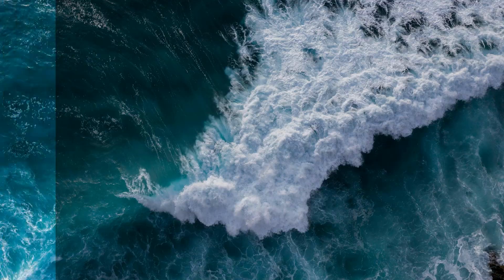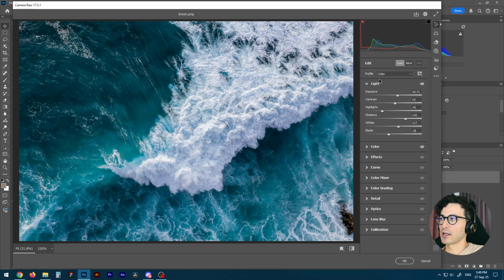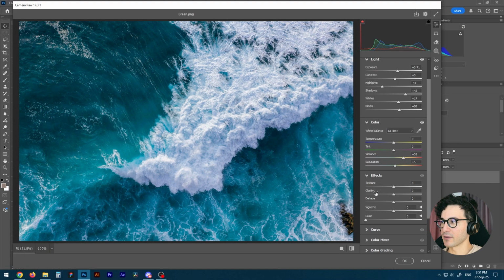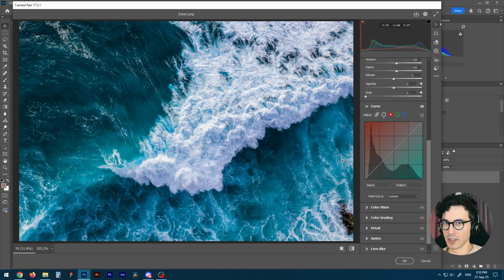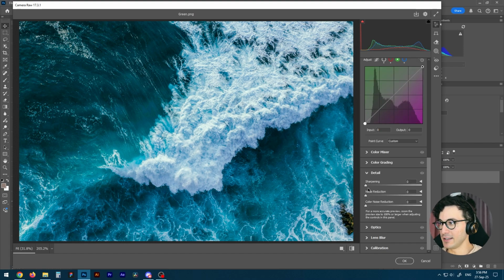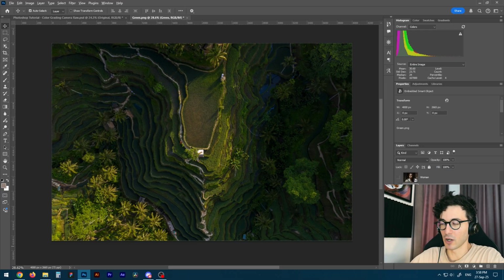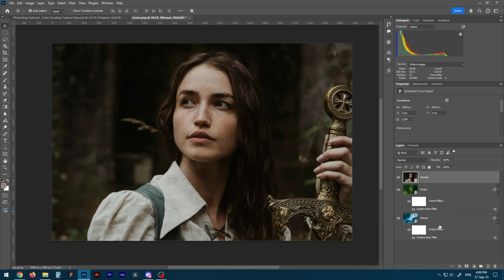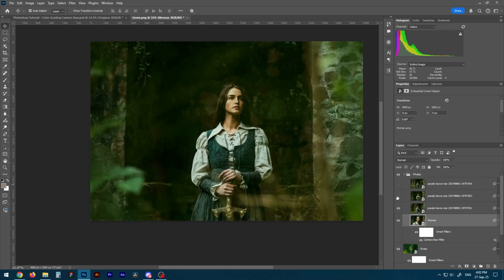Basic Color Grading In Photoshop Using Camera Raw Filter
If you’re struggling to make your photos look clean, sharp, and professional, this tutorial is for you. In this video, I’ll show you exactly how to color grade in Photoshop using the Camera Raw Filter.

You’ll learn a simple and effective process to give your images more depth, better tones, and a polished look without wasting time.

What you’ll learn:

- How to use Camera Raw Filter for fast, clean color grading
- Key adjustments that make your photos stand out
- A repeatable workflow you can use on any image

Whether you’re a beginner or just want to sharpen your editing game, this tutorial will give you the tools to grade like a pro.